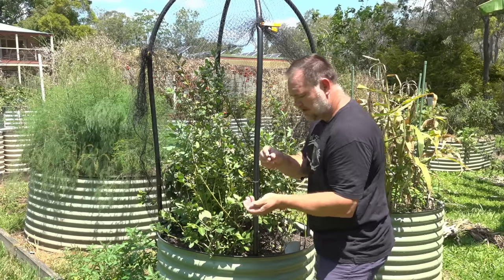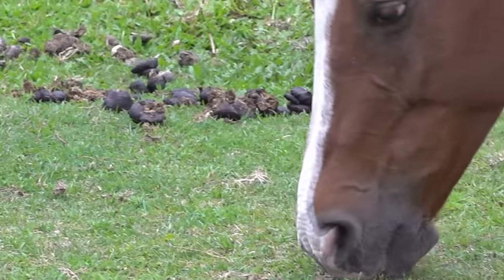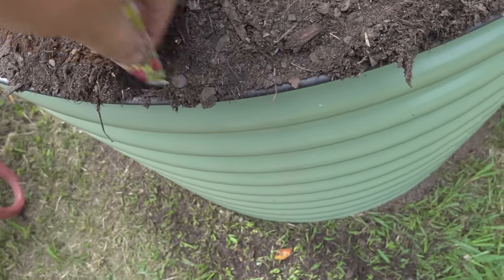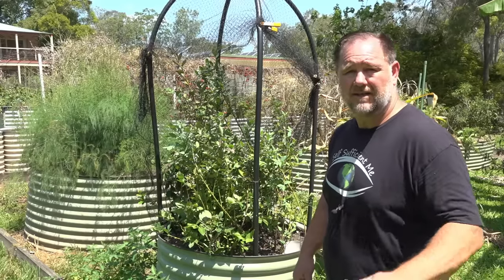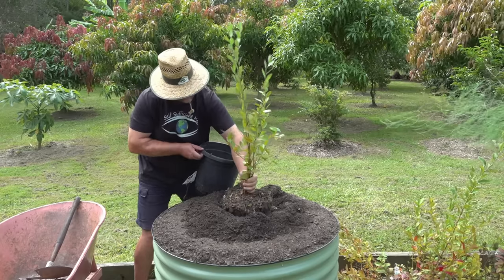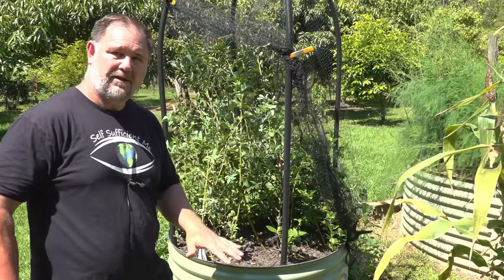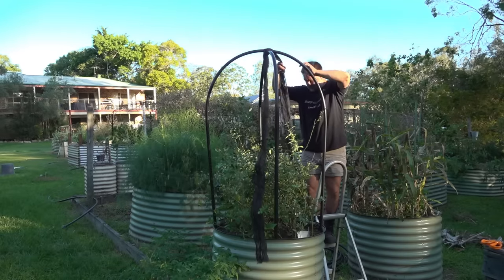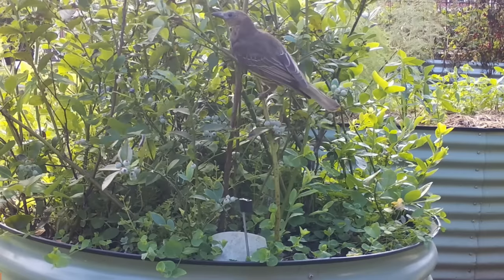How to GROW Blueberries in a RAISED Garden Bed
In this video, I give you some tips on how to grow blueberries in a raised garden bed.